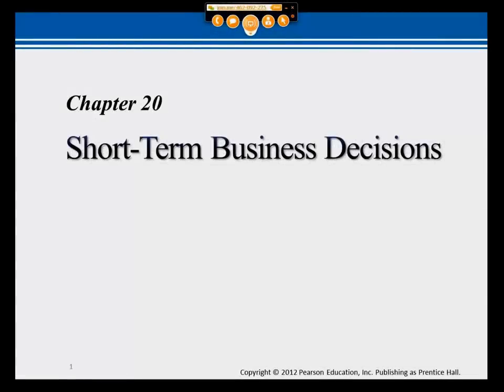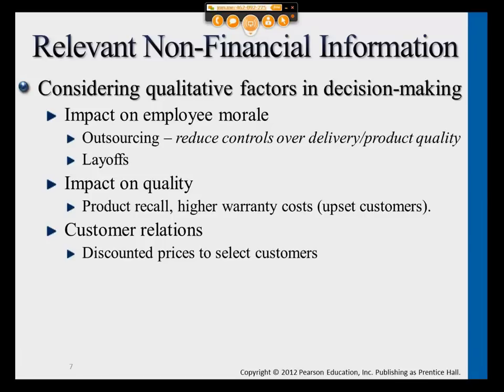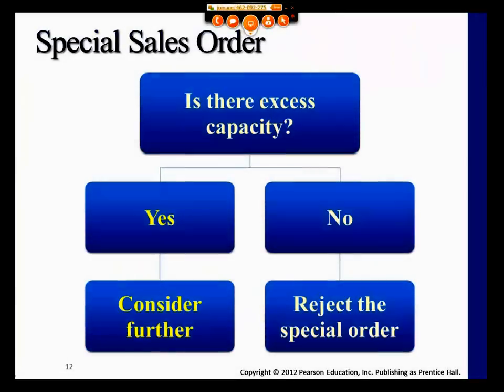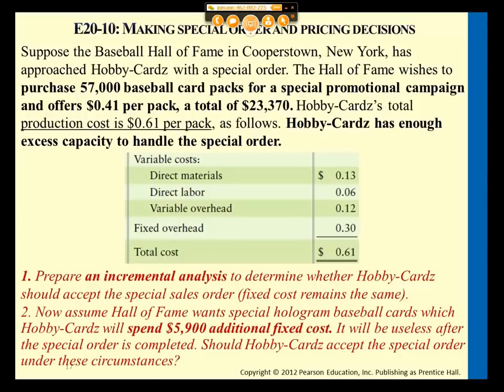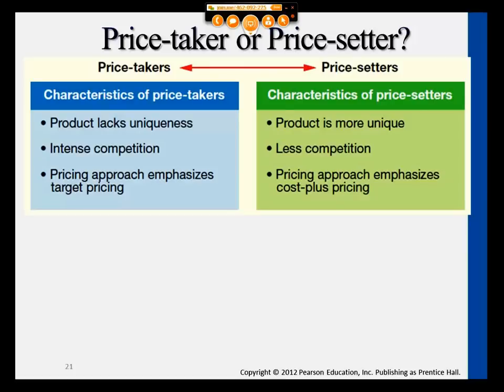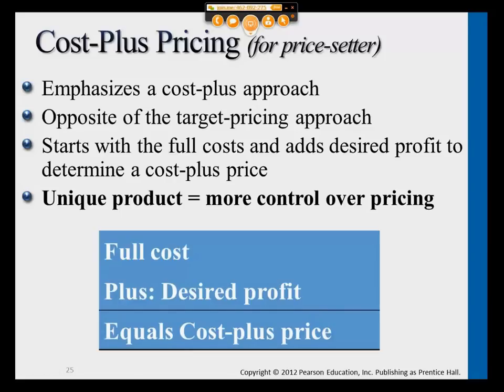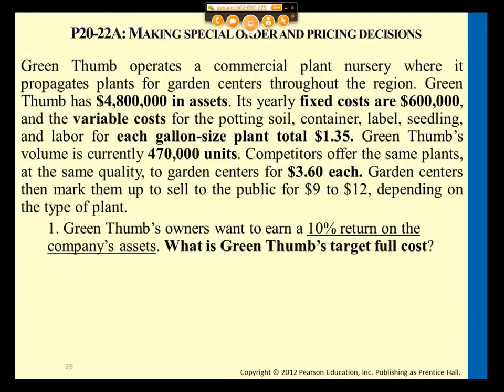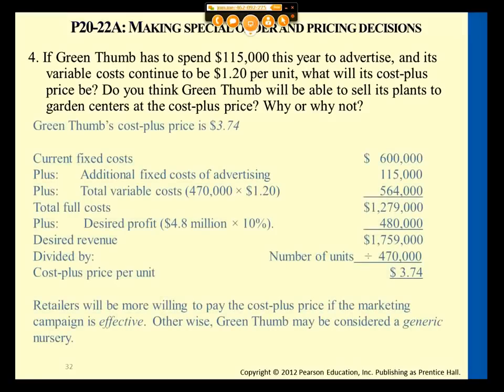Intro to Managerial Accounting: Short-Term Business Decisions(Part 1) - Professor Tatianna Gershberg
by Professor Tatianna Gershberg
Lecture: Short-Term Business Decisions (Part 1)

Class Overview and Learning Objectives: 0:10

Objective 1
Describe and identify information
relevant to business decisions: 0:50

How Managers Make Decisions: 1:04

Relevant Information: 2:09

Relevant Costs and Irrelevant Costs: 3:13

Relevant Non-Financial Information: 7:05

Keys to Making Short-Term Special Decisions: 12:11

S20-1: Describing and Identifying
Information Relevant to Business Decisions: 14:31

Objective 2
Making special order and pricing decisions: 15:59

When to Accept a Special Sales Order: 16:15

Special Sales Order: 18:51

Incremental Analysis: 22:21

Decision Rule: 25:09

E20-10: Making Special Order and Pricing Decisions: 26:17
-- Requirement 1: 30:06
-- Requirement 2: 32:26

Regular Pricing Considerations: 33:37

Price-taker or Price-setter?: 36:50

Pricing Decision Rule: 40:55

Target Pricing (for price-taker): 41:47

-- Options: 45:03

Cost-Plus Pricing (for price-setter): 46:05

-- Calculating Cost-Plus Pricing: 47:52

P20-22A: Making Special Order and Pricing Decisions: 55:09
-- Requirement 1: 56:35
-- Requirement 2: 58:13
-- Requirement 3: 1:00:17
-- Requirement 4: 1:02:16

Short-Term business decisions is the topic for today's lecture.  Within this chapter there a some learning objectives which will be reviewed in class. We go over relevant and irrelevant costs that we need to distinguish, understand, and account for.  Special Sales Orders are reviews and different considerations for the topic.

When making decisions, managers must first define business goals (for example, increasing profits or increasing market share).  They then must identify alternative courses of action to accomplish that goal (special order, special price, product mixing, or outsourcing).  They then must gather and analyze relevant information and compare alternatives (relevant info is product costs, fixed costs, variable costs, capacity).  Lastly, they must choose the best alternative (using the relevant information identified earlier).

Relevant information includes expected future data.  Relevant information also differs among alternatives.  It should be noted that there are relevant costs and irrelevant costs. Relevant costs affect decisions, occur in the future (after the decision making process is over), and differ among alternatives (for example, each prospective vehicle has a different invoice price, sales tax, and insurance premium).  Irrelevant costs do not affect decisions because they occurred in the past and cannot be changed by any future action (thus always irrelevant to decision making).  Sunk costs (past purchases) are an example of irrelevant costs.  Not all relevant information is financial.  Qualitative factors must also be considered when making decisions.  For example, how will a certain decision impact employee morale (decisions such as outsourcing, and obviously, layoffs).

There are two methods to making short-term special decisions:  (1) the relevant information approach and (2) the contribution margin approach.  The relevant information approach (also known as the incremental analysis approach) states that only relevant data affects decisions and that all irrelevant info is ignored.  The contribution margin approach separates variable costs from fixed costs and how operating income differs under different alternatives.

A special order is when a customer requests a one-time order at a reduced sales price.  Considerations that the company must take into account is does the company have the excess capacity available to fill this order (since they cannot create an entire production run for just one product, but rather will try to fit in this product into an already open or projected production run).  If there is excess capacity then they can consider it, otherwise it should be rejected.

Another consideration is whether or not the reduced sales price will be high enough to cover the incremental costs of filling the order (the variable costs and any additional fixed costs).  If the reduced price still manages to cover the variable cost the company incurs, then the company should consider the offer, otherwise it should be rejected since it would give rise to a loss.

Another significant factor that must be taken into consideration is whether or not the special order will affect regular sales in the long run.  If regular customers find out about the reduced price, they may demand a lower price.  The lower price may also lead to an unhealthy price war with the company's competition.  The special order customer themselves may even attempt to demand a lower price on a regular basis.